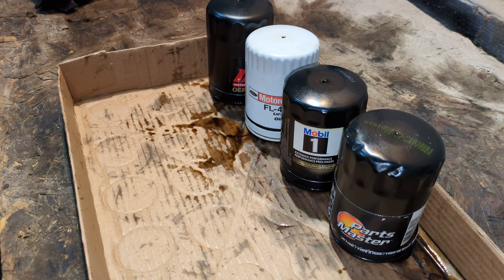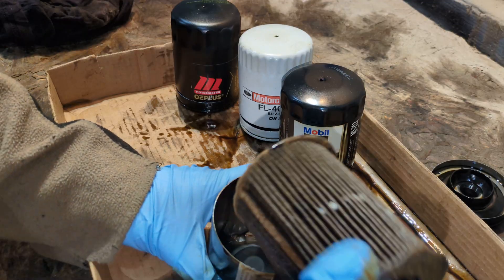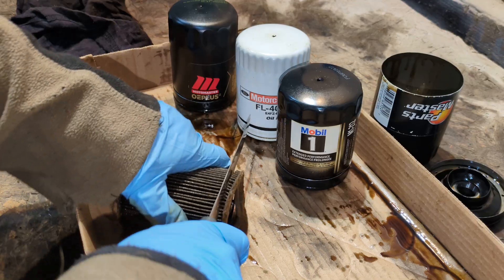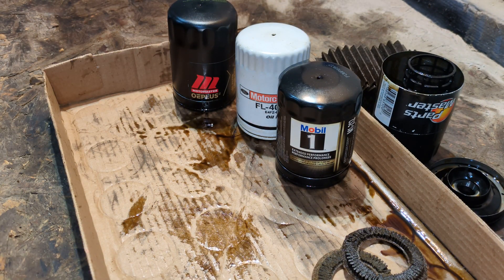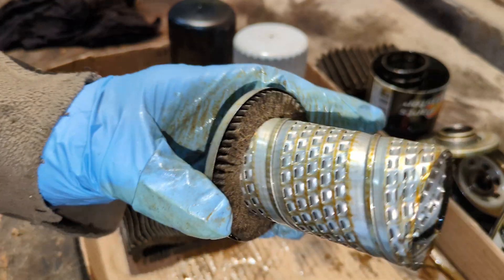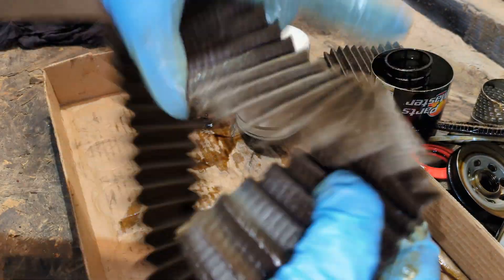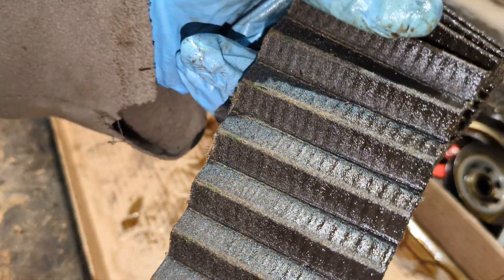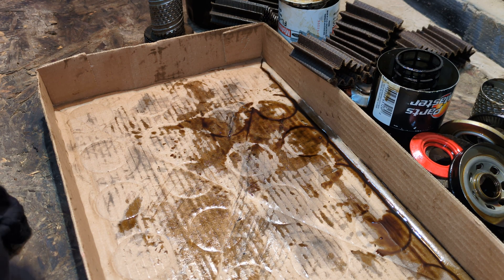Used filters cut open to see the surprises inside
Three very good filters and one in the upper lower class filter cut open to see how well they kept dirt from circulating inside engines. I was surprised at a few that had heavy particles of carbon/dirt and metal inside but did there job.